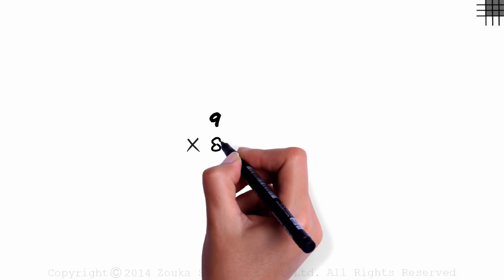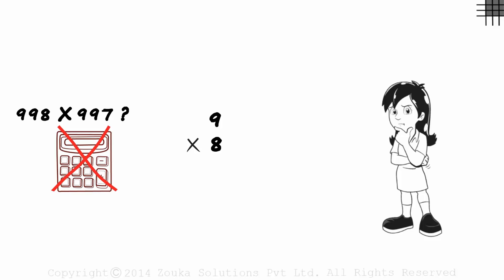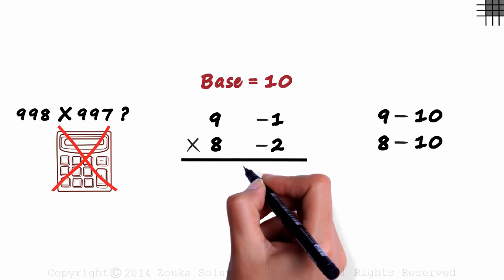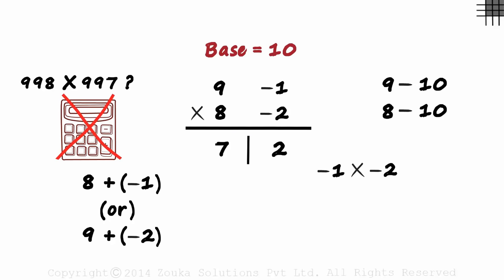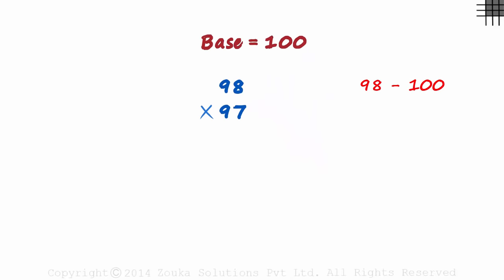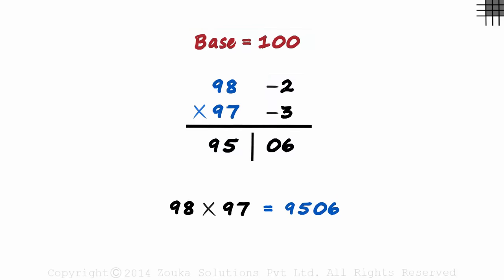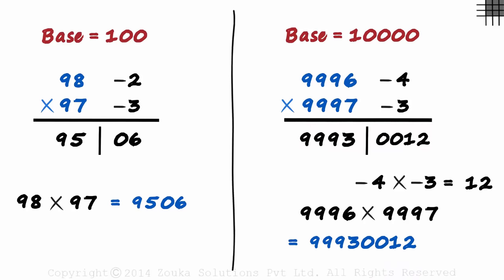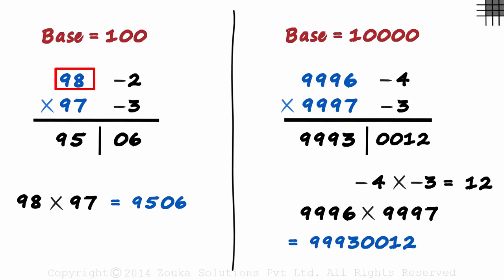Fast Vedic Mental Math Tricks - Multiplication 01 | Don't Memorise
For instance, if the base is 1000, then you can find the product of numbers like 998 and 999 in less than 5 seconds. Fast math!!

To view all videos and solve tricky questions, enroll in our Warp Math course now

In this video we will learn:
0:00 Introduction
0:45 Identifying Base of Numbers
1:14 Multiplication Trick
3:04 Multiplication of Two-Digit Numbers
4:22 Multiplication of Four-Digit Numbers